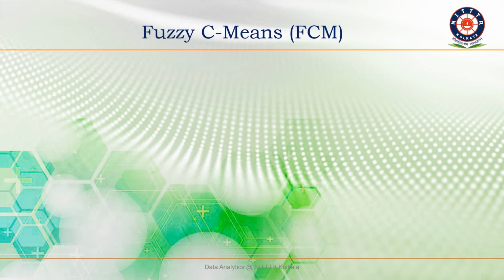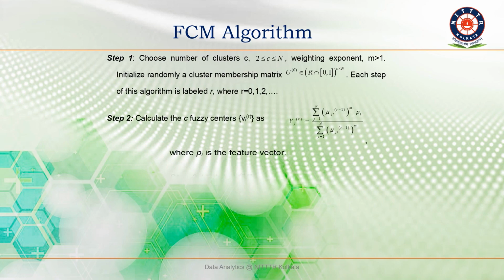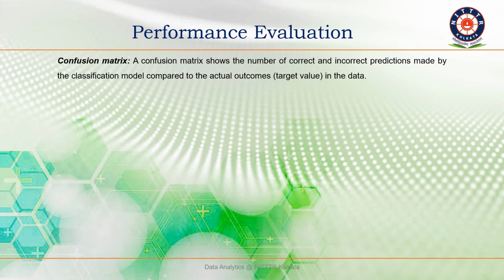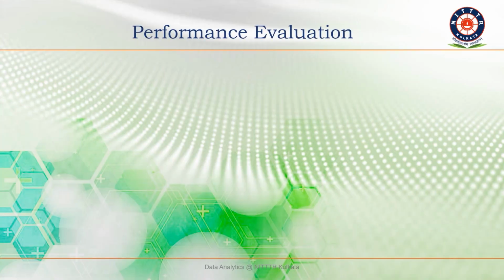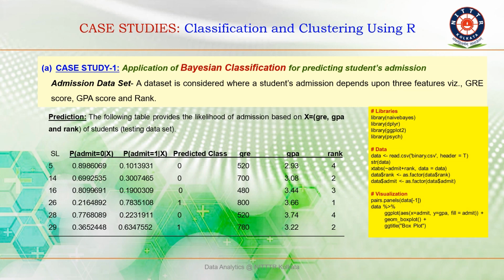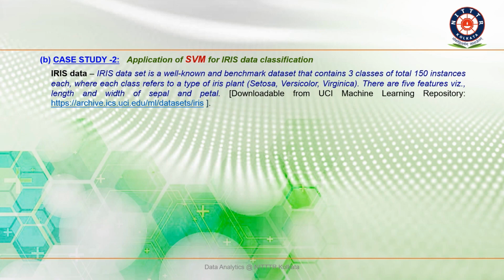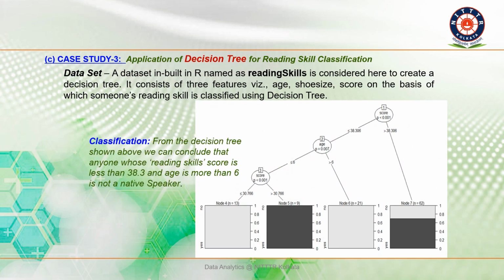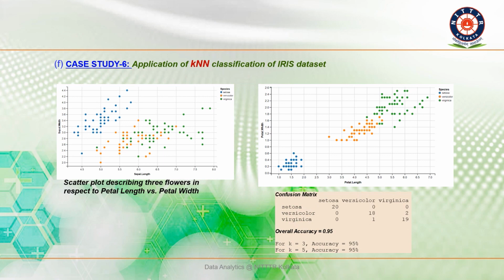Data Analytics Unit2-Video3